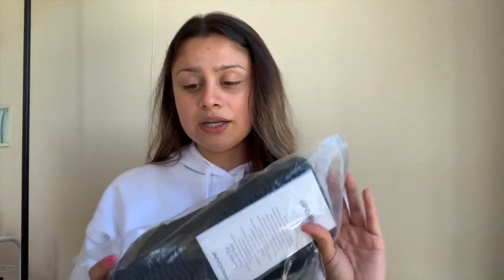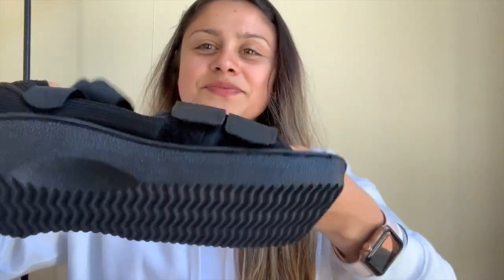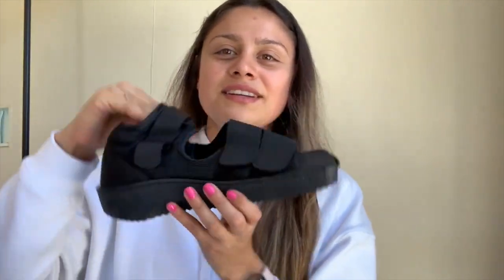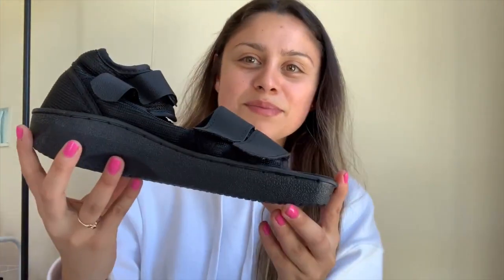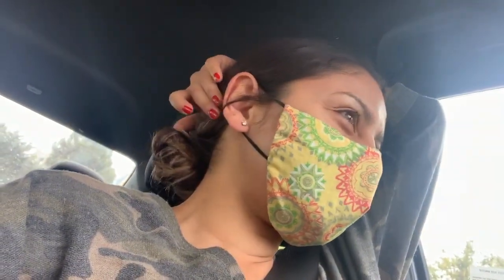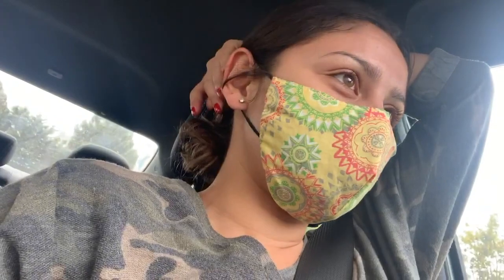MY BUNION SURGERY EXPERIENCE (Part 1 - Prep)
Hi Everybody! What. Is. Up?!

Welcome to Part 1 of my bunion surgery experience where I walk you through pre-surgery prep. Part 2 will come asap and I'll let you know how my surgery went and how recovery is going.

Enjoy and thank you so much for your continued support! I truly appreciate it. :)

Question of the Video: Are you comfortable asking your doctor important questions about your health? If no, what stops you?